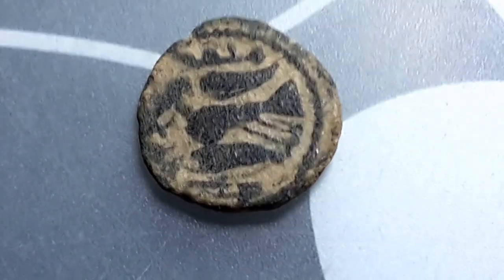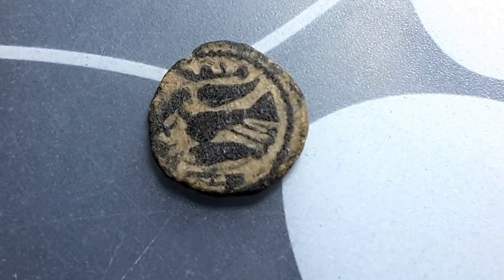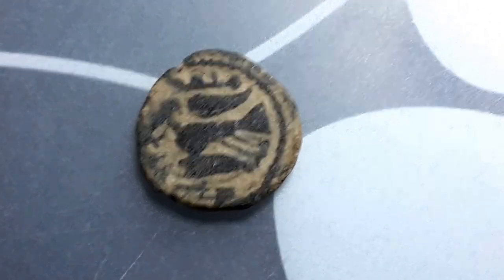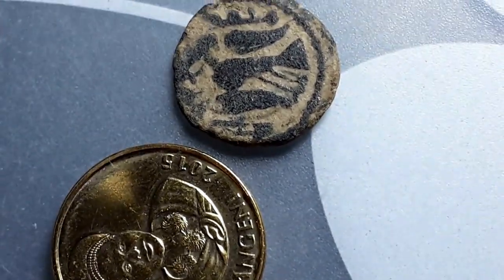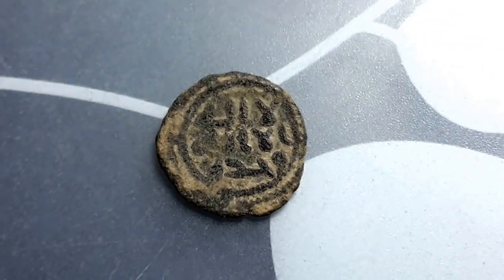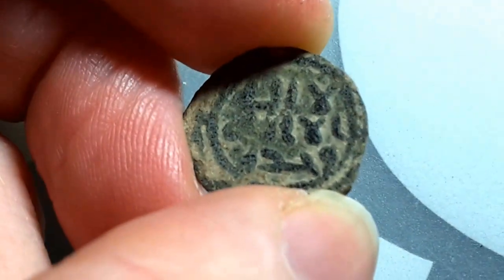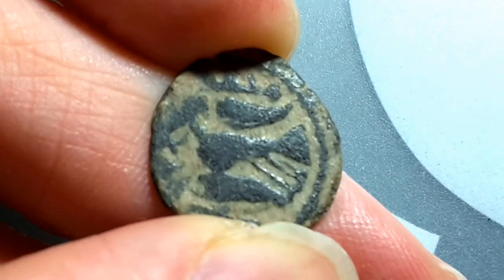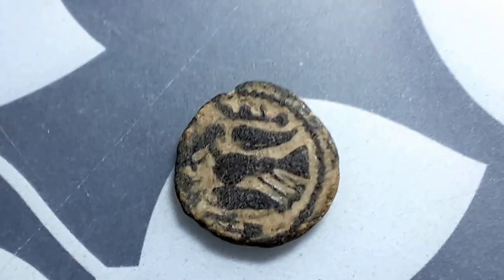Ummayad fals coin minted in Tiberias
Ummayad fals issued in Tiberias between 65-135 AH. The bird can be any species, I think it is a duck.